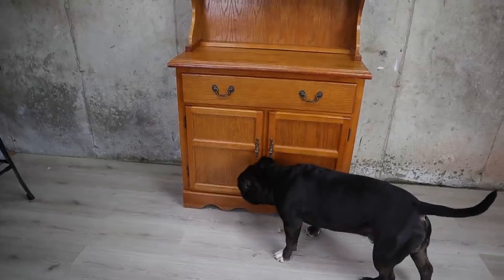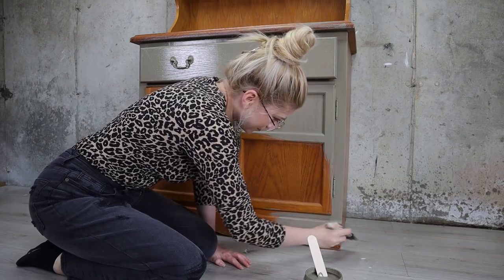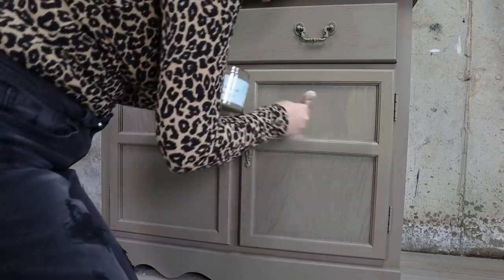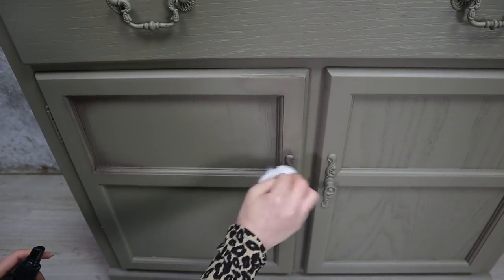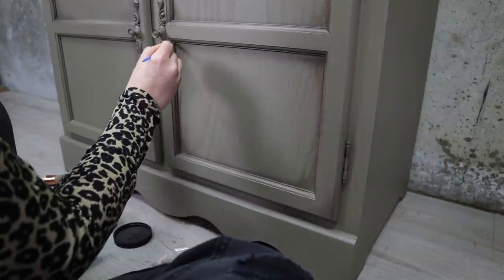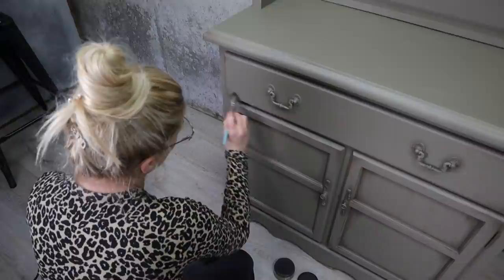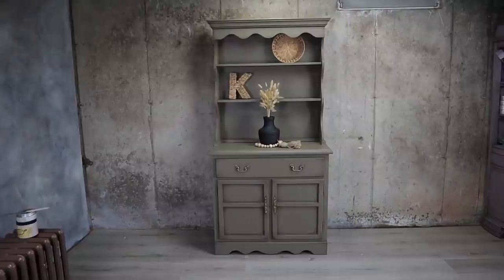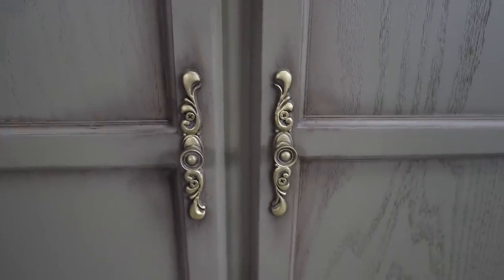Quick Thrift Flip ~ The One Day Hutch Makeover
This week I wanted to show you guys how I made over this small outdated buffet with some Silk Paint by @DixieBellePaint It makes painting so easy not having to prime or sand and not having to add any topcoat. We will add some brown wax to age the piece and some Gem Stone Mousse for some bling! I hope you guys enjoy the video!

  M A T E R I A L S 👇
+ Silk All In One Mineral Paint Hempton Olive Coming Soon to USA
 C O N T A C T
+   Kacha Furniture
     Waterville, ME 04903

  P H O T O G R A P H Y  E Q U I P M E N T
+ Camera Canon M50 w mic
+ Studio Lights
+ Portable 2-Light 600 LED Daylight Panel Kit